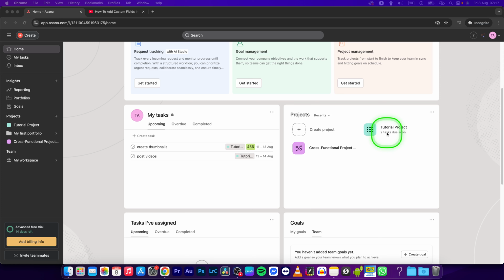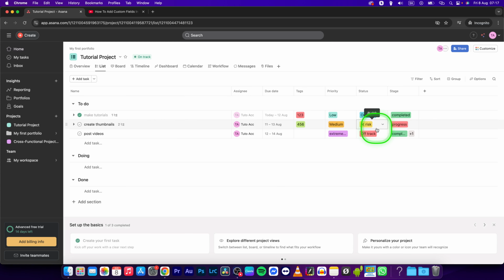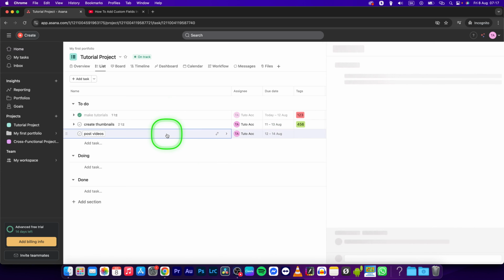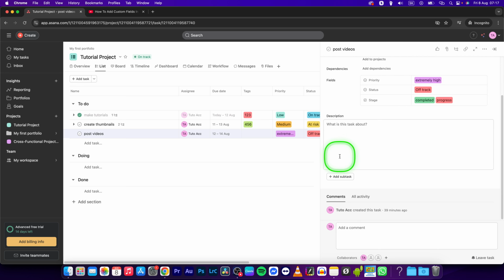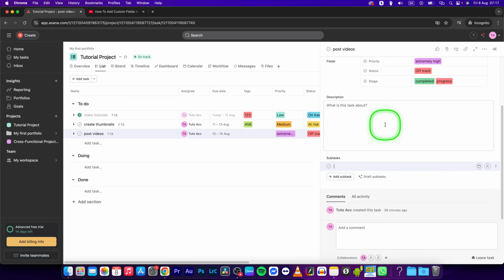How To Add Subtasks in Assana | Create Subtask | Asana Tutorial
In this video, we’ll show you how to add subtasks to your tasks in Asana. Break down larger tasks into manageable steps by using subtasks to stay on track.

How To Add Subtasks in Asana
How to Create Subtasks in Asana
How to Break Down Tasks into Subtasks in Asana
How to Organize Work with Subtasks in Asana
How to Add Multiple Subtasks to Tasks in Asana
How to Manage Tasks Using Subtasks in Asana
How to Add Child Tasks in Asana
How to Use Subtasks for Task Management in Asana
How to Assign Subtasks to Team Members in Asana
How to Track Subtasks in Asana